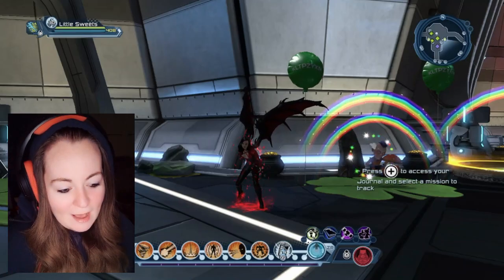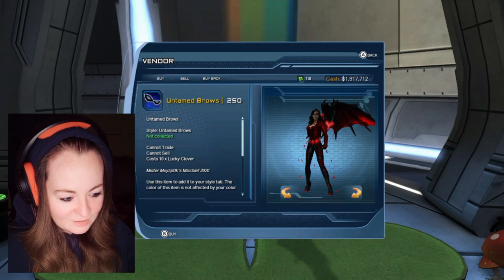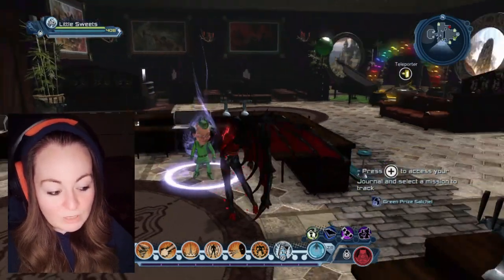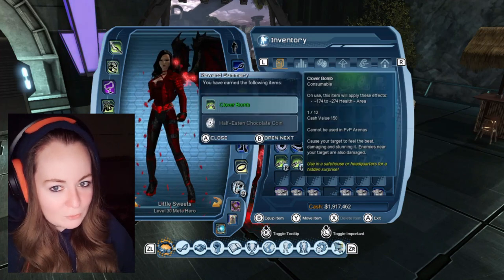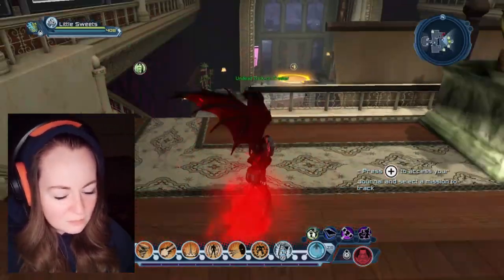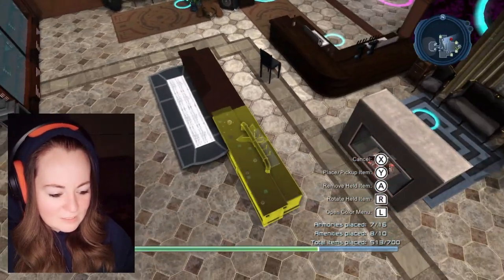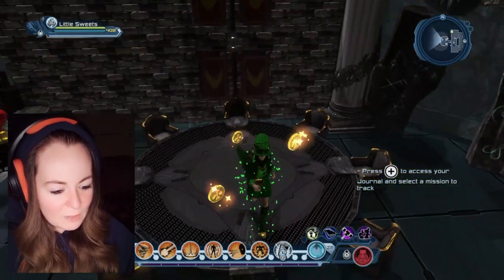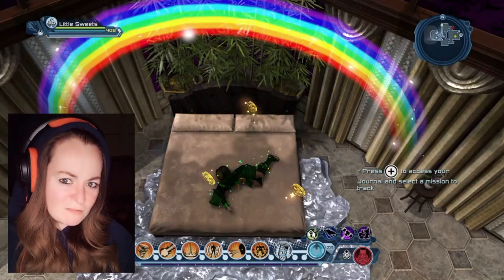DCUO: St. Patrick’s Base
Exploring a Base furnished with St. Patrick's Furniture.
Playing on Switch.